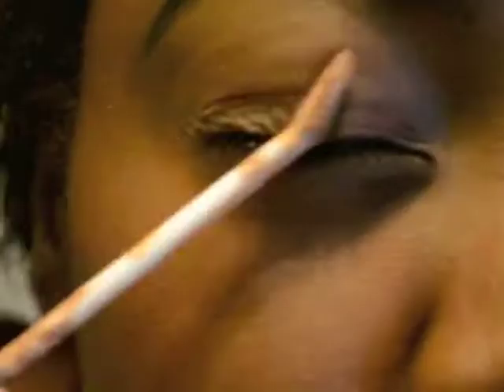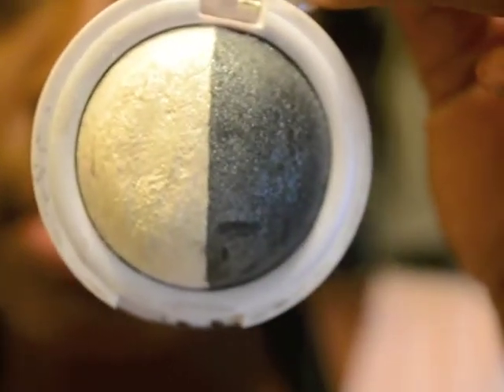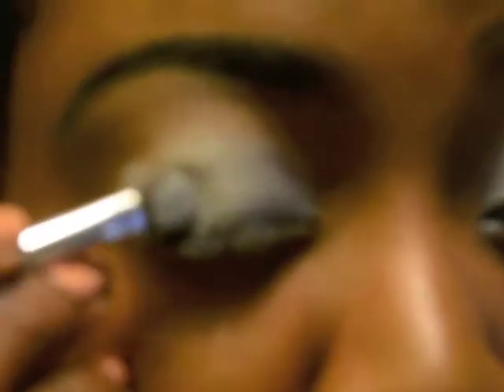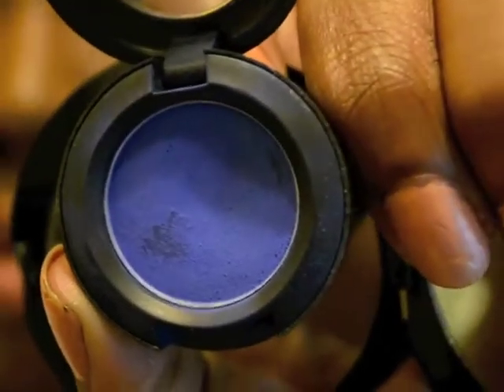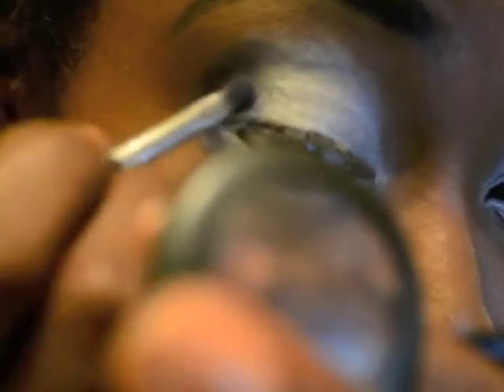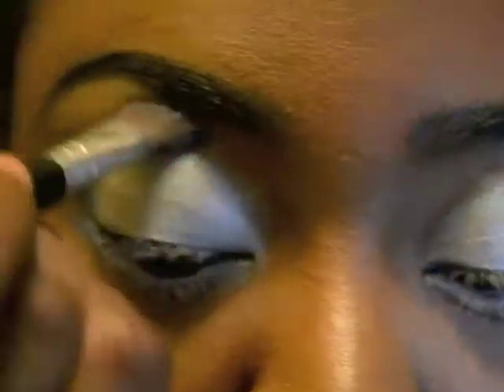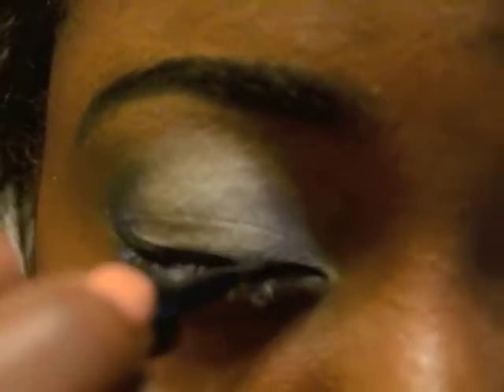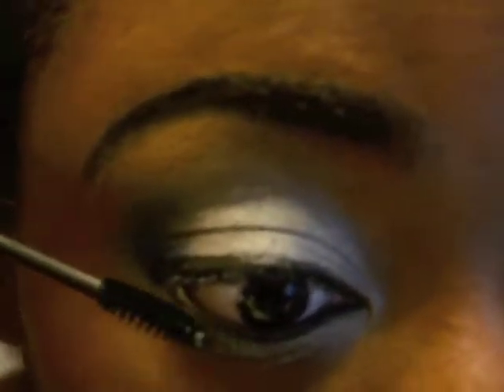Tutorial: Snowflake Inspired Holiday Makeup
I am going to post what I used on my blog so check out:
Thank you to all my new subscribers and my old subscribers for sticking through with me and supporting my videos. :)

I would especially like to thank Johnny for giving me permission to use his music in my videos.
I recommend everyone check him out. if you go to his website you can download his brand new mixtape and some of his old stuff for free!

You can leave the questions below, or in a message, you can also ask me on my formspring.

Be sure to leave me comments on what you would like my upcoming videos to be.
-Nika Brown :)

to see my blog go to-
(fashion art makeup and personal blog)

if you have neither you can follow both my blogs with Bloglovin-